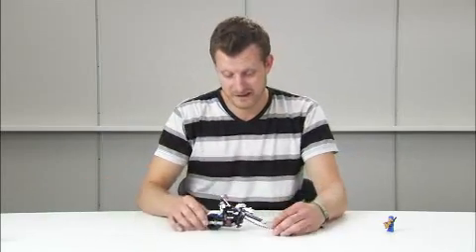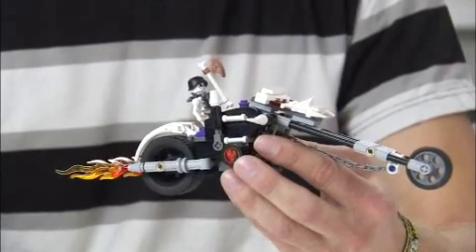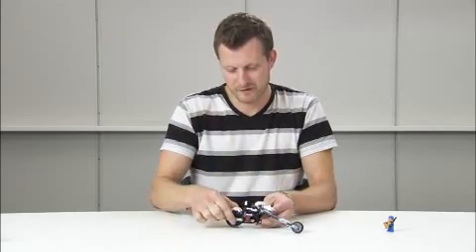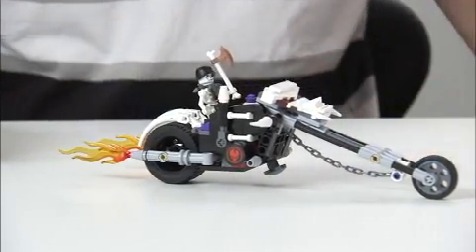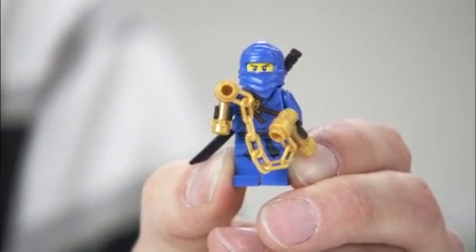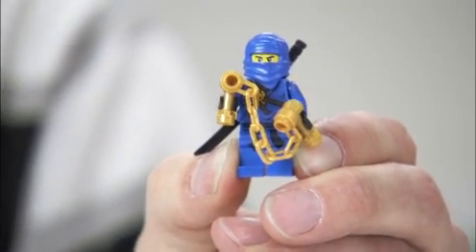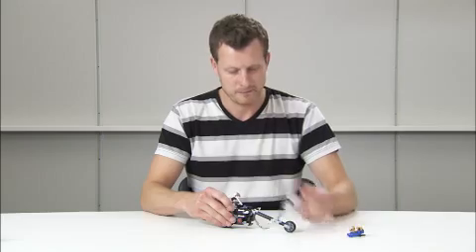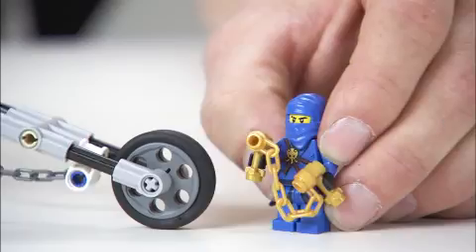Skull Motorbike - LEGO Ninjago - 2259 - Designer Video